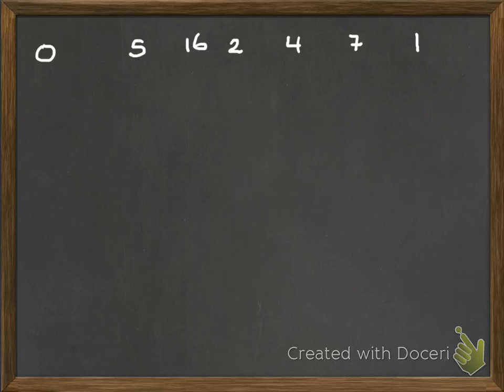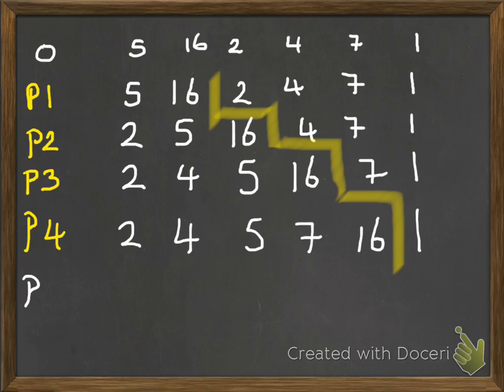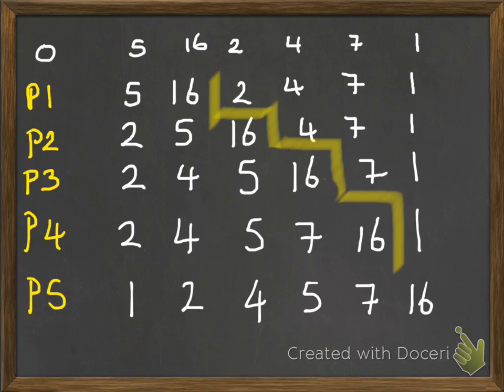Decsion Maths - shuttle sort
A quick revision of the shuttle sort algorithm with an example - hope it helps in your revision schedule.